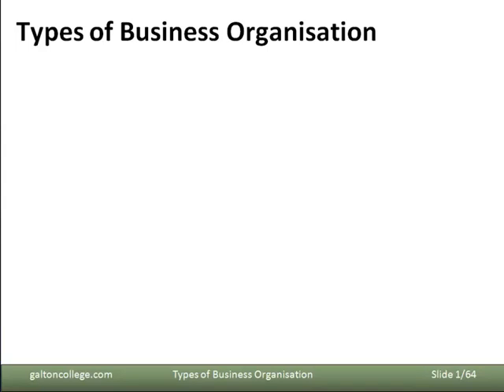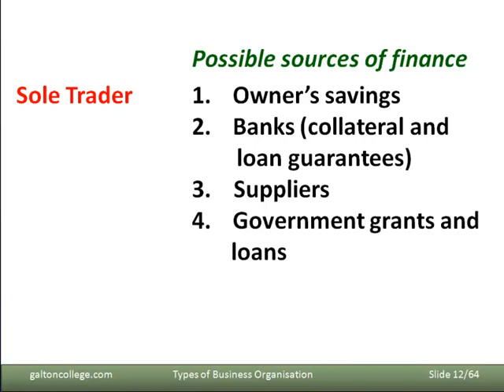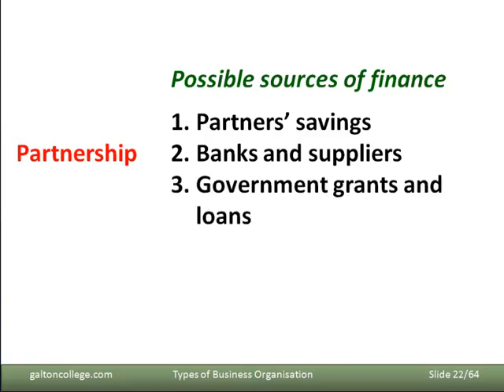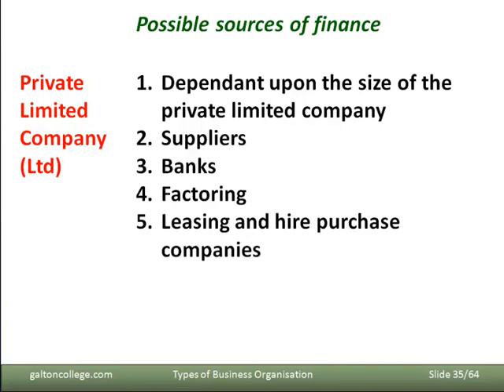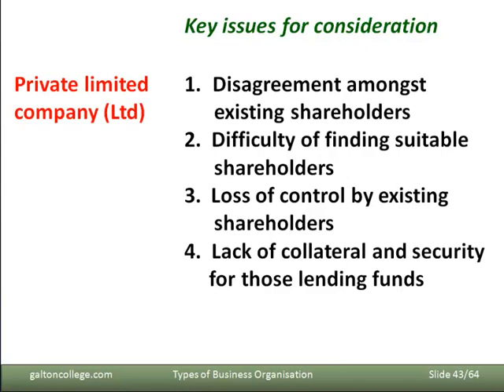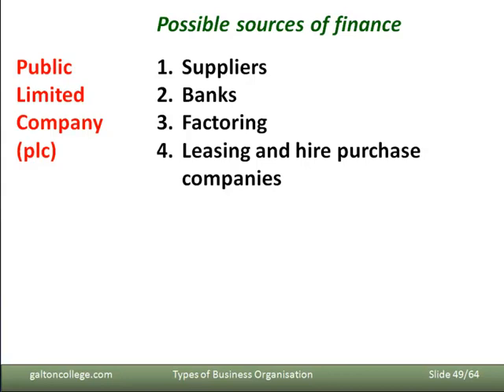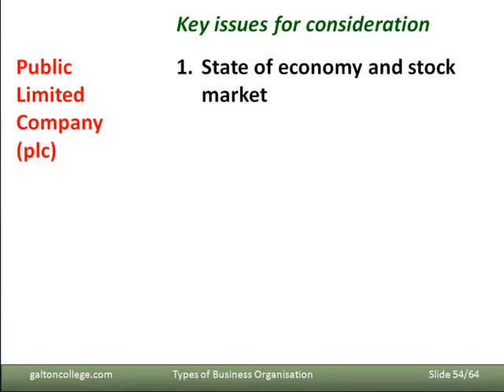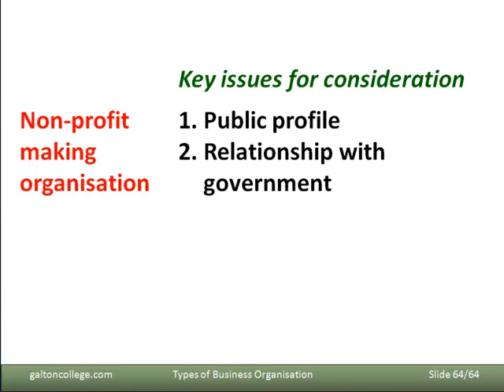Types of Legal Business Ownership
Companies may be incorporated as legal entities. For example public limited companies, and private limited companies. There are other forms also that will be mentioned in the video.